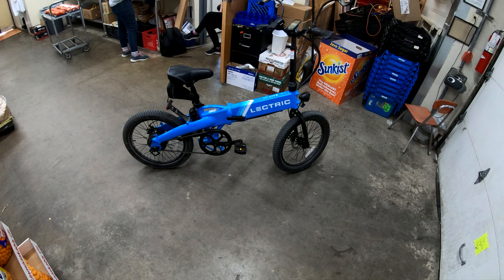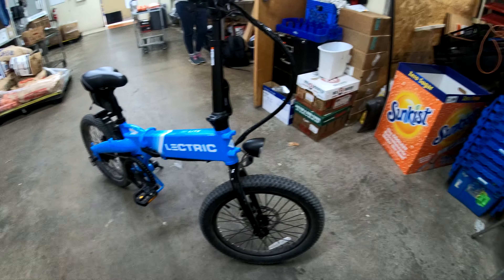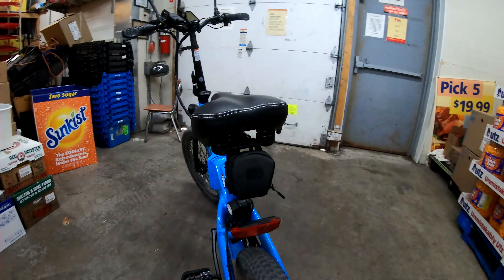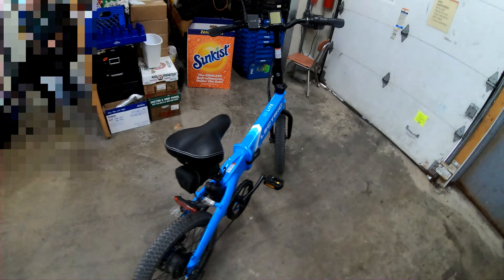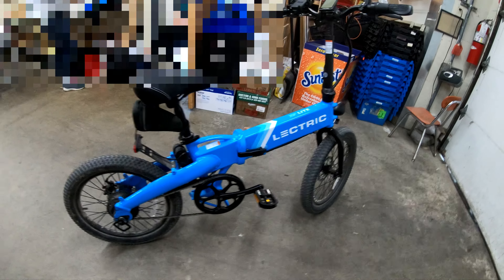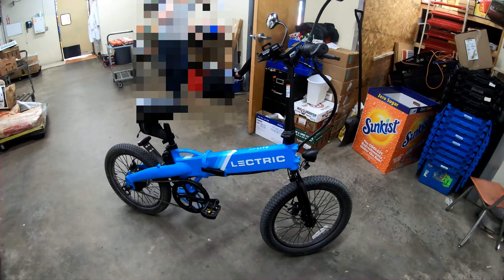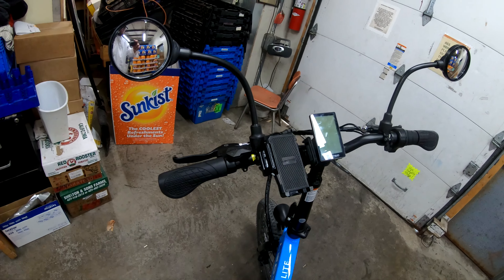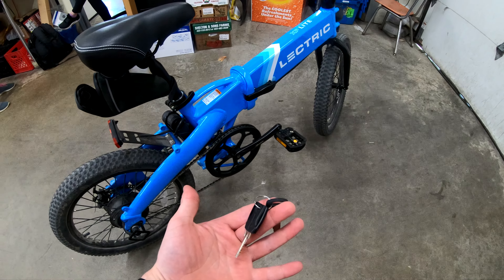Lectric XP light ebike review